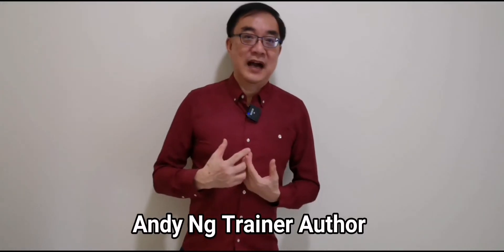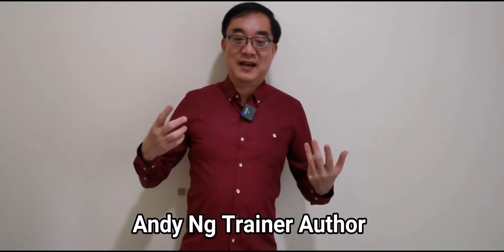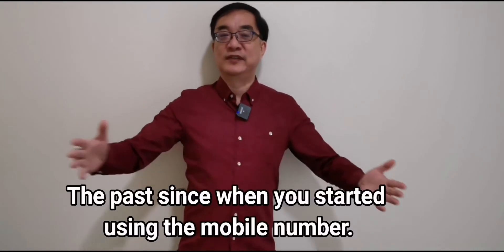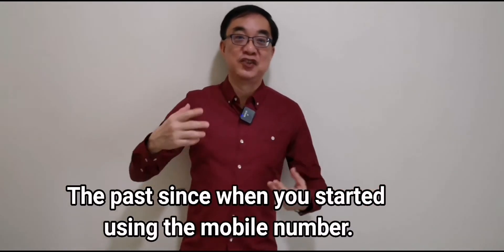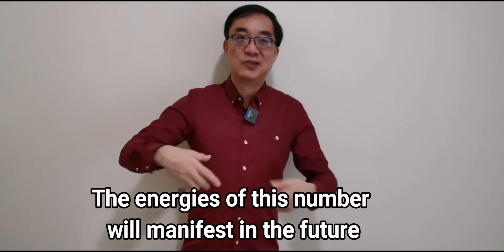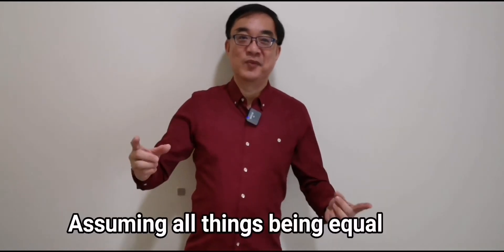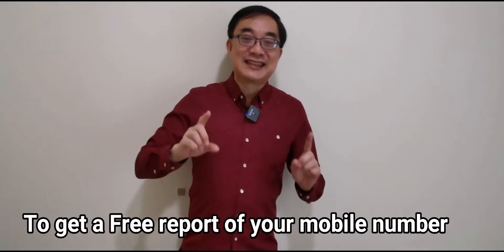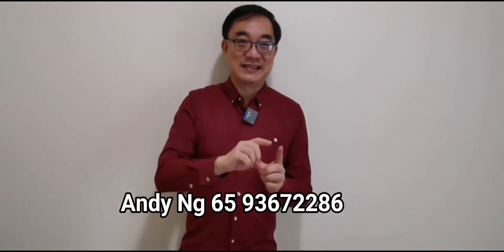Know your Past Present Future with just your mobile number (Mobile numerology, numerology)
Know your Past Present Future with just your mobile number, FREE Report worth $200 for first 13,